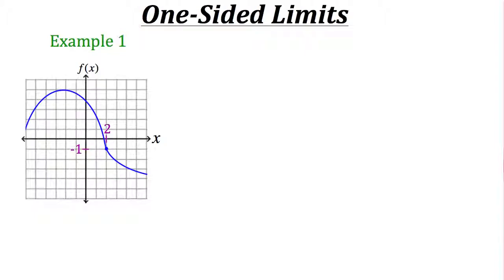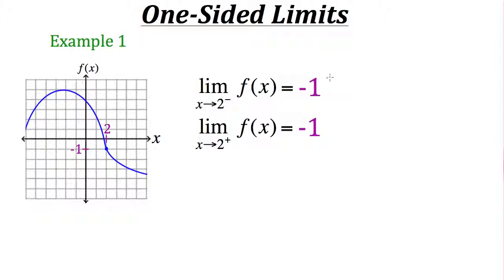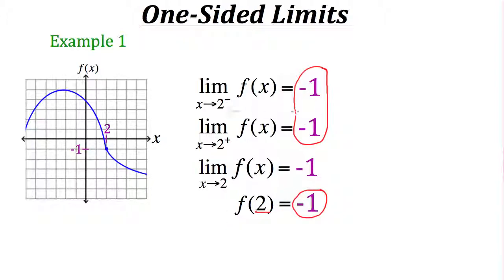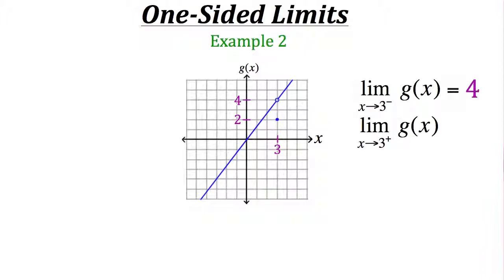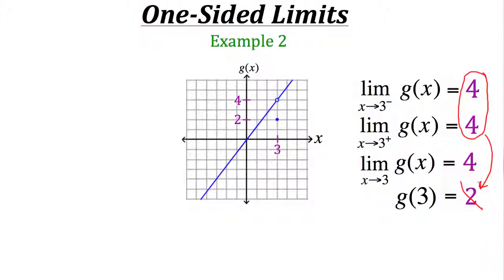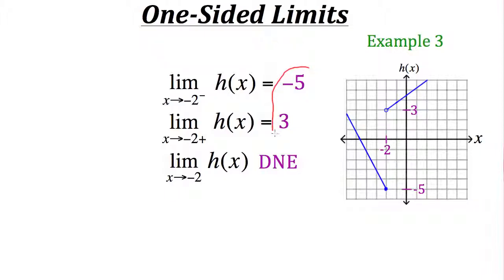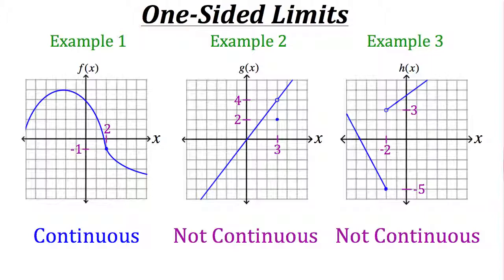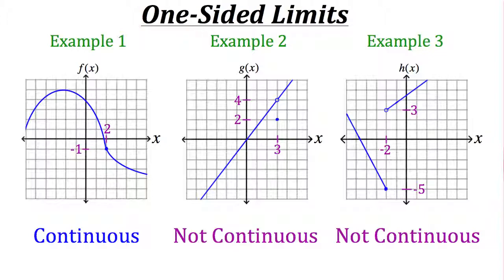Functions: One Sided Limits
Click show more for Video Description:

One Sided Limits: A tutorial on finding one-sided limits as well as determining if a function is continuous.